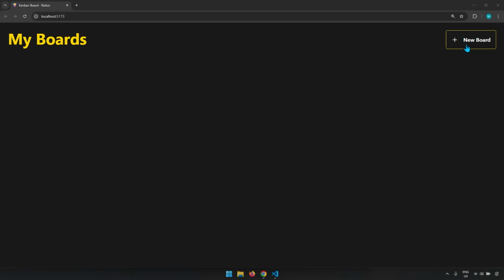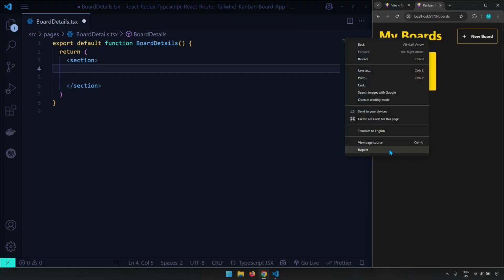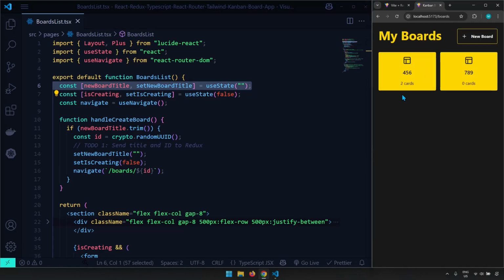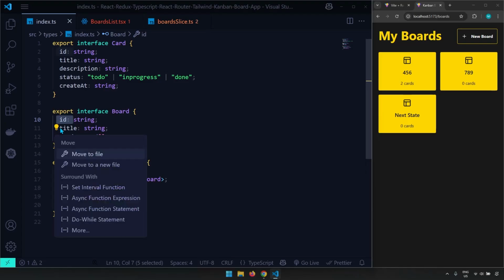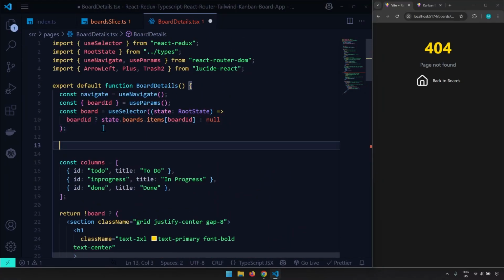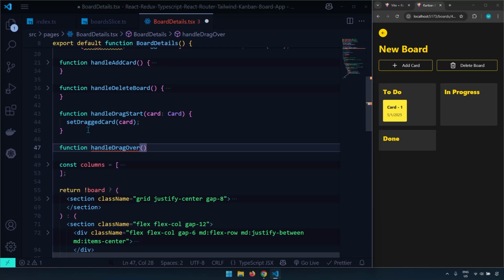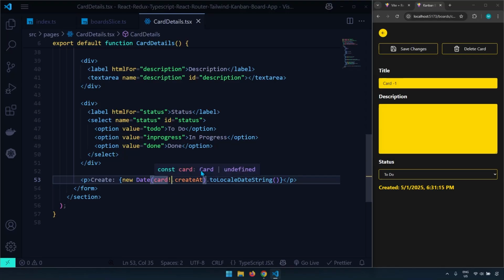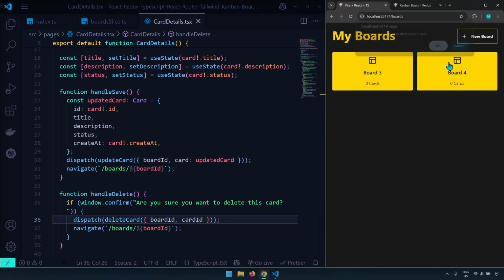React Redux & React Router Tutorial for Beginners – Project #7 - React from Confusion to Clarity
Hi Everyone!
In this video, I am going to teach you Redux for state management and React Router for routing of React app by building a Kan-ban Board app.

This application is a customizable Kan-ban board built using React, Redux, TypeScript, and Tailwind CSS. The primary focus of the app is to demonstrate the use of Redux Toolkit for state management. The use of TypeScript ensures type safety and better developer experience, while Redux Toolkit efficiently manages the complex state transitions across the board columns.

*-*-*-*-* Features
- State Management with Redux
- Drag and Drop Interface
- Board and Card Management
- Responsive Design

Chapters
00:00:00 App Overview
00:04:54 App Setup
00:10:17 Implementing the Routing - React Router
00:20:51 Coding the 404 Page
00:24:17 Creating the Layout
00:27:44 Coding the Boards List Page
00:57:51 Getting Started with Redux
01:07:31 Creating the Board Types
01:11:37 Creating the Redux Store
01:19:00 createBoard Reducer - Redux Store
01:24:45 Configuring the Redux Store
01:30:19 Coding the Board Details Page
01:59:45 addCard Reducer - Redux Store
02:05:05 deleteBoard Reducer - Redux Store
02:07:39 Implementing the Drag-Drop Functionality
02:24:59 updateCard Reducer - Redux Store
02:35:50 Coding the Card Details Page
03:04:18 deleteCard Reducer - Redux Store
03:08:40 Conclusion